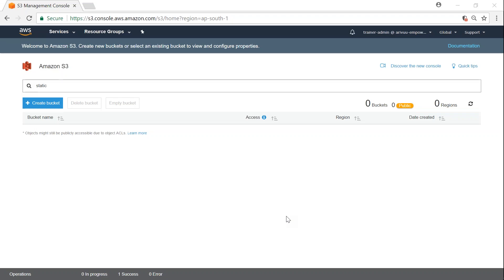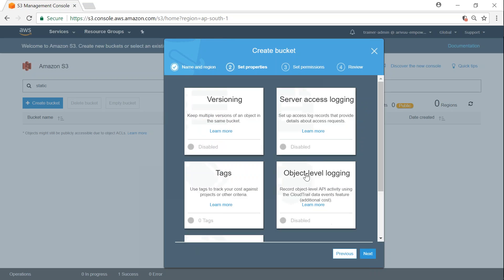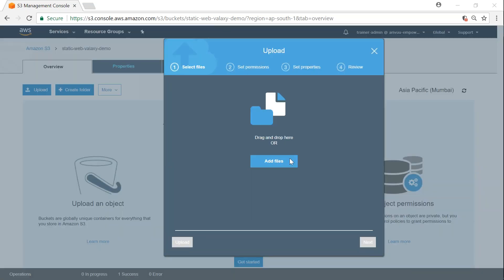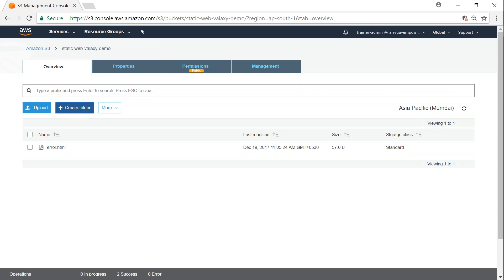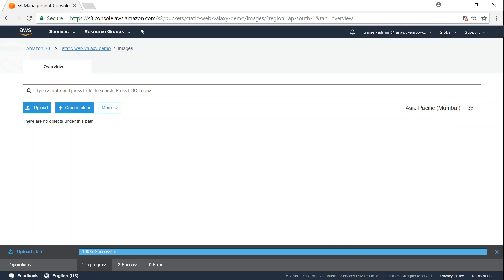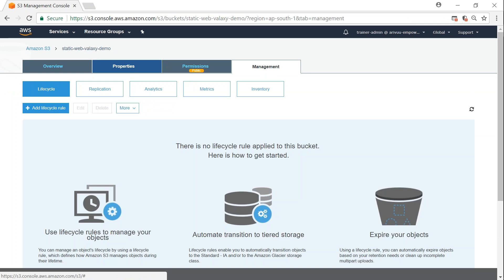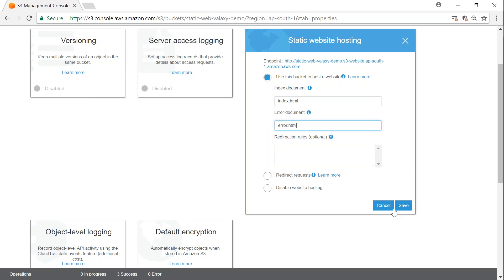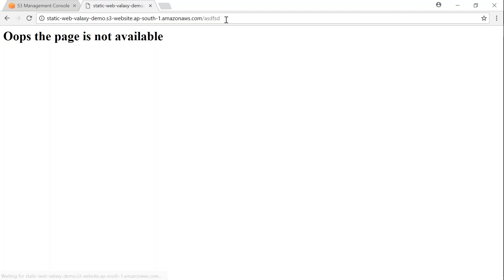How to use S3 to host Static Website for FREE